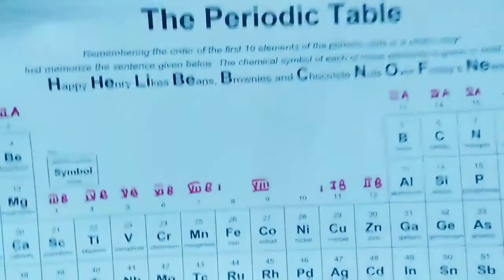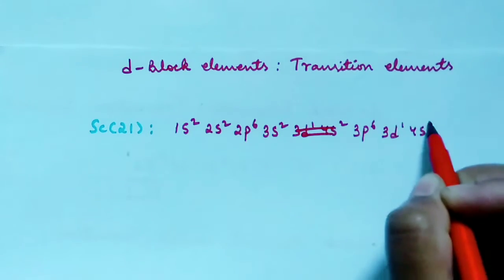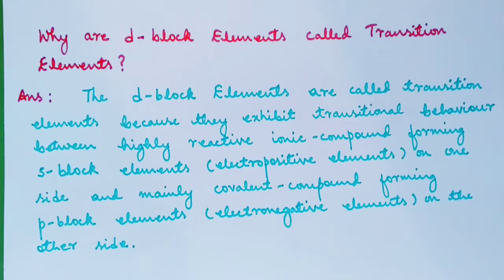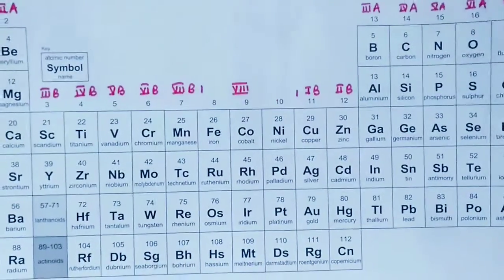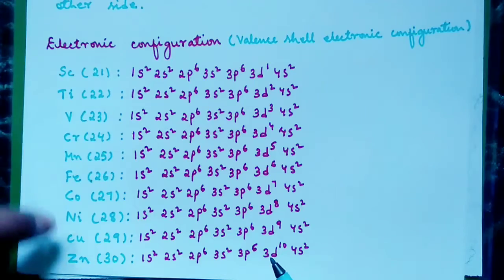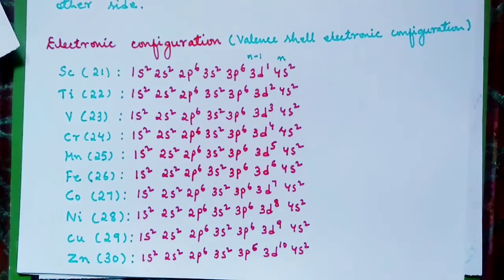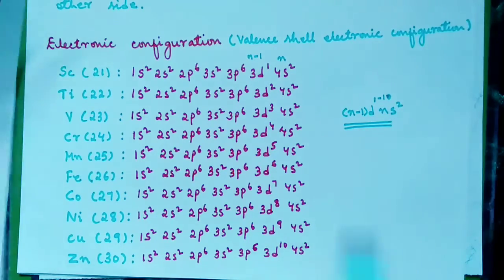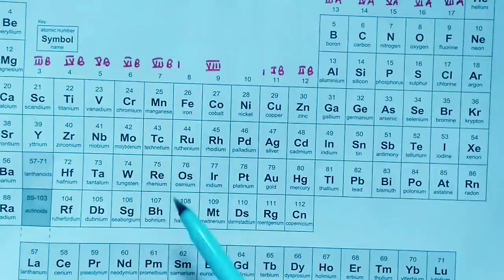d-block elements (Transition elements- Part 1